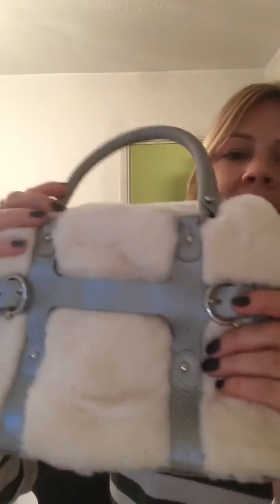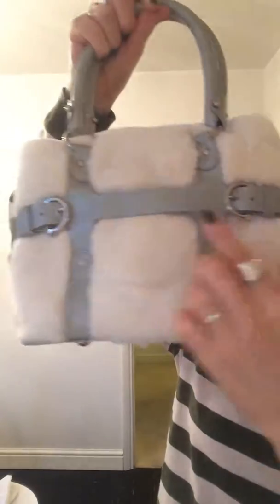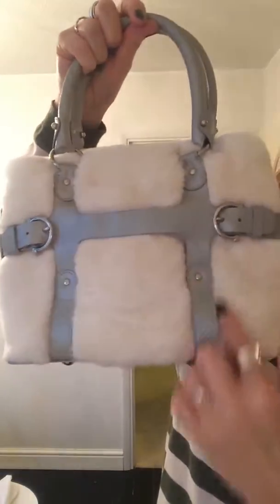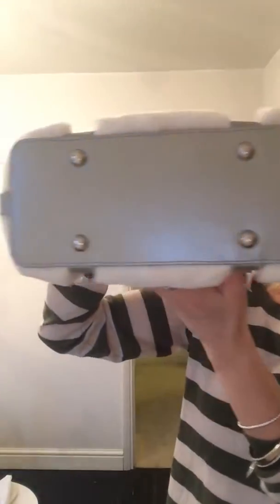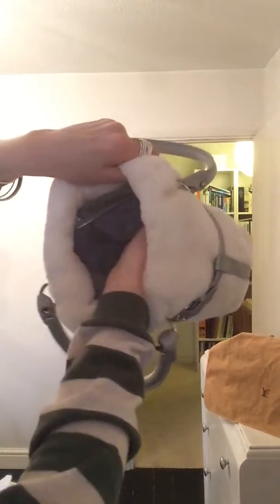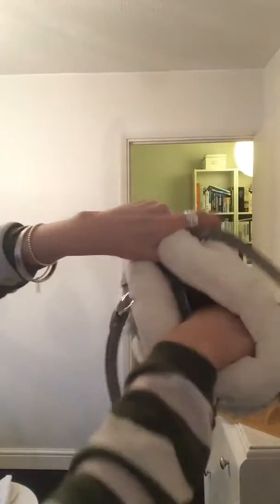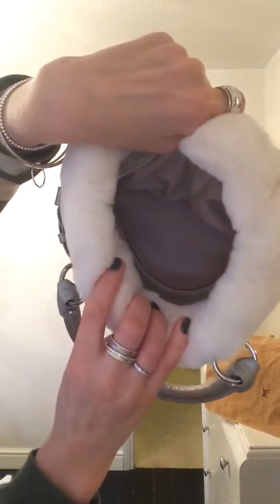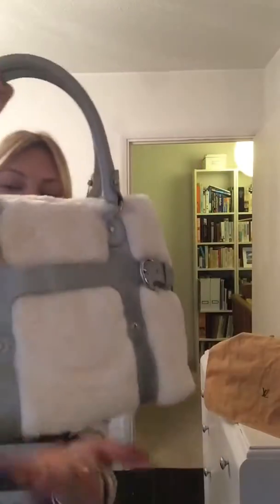Salvatore Ferragamo Faux Fur Bag Review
This faux fur bag is so soft! The perfect addition to your winter wardrobe, and the colour will take you straight into spring. For more preowned luxury bags, purses and wallets